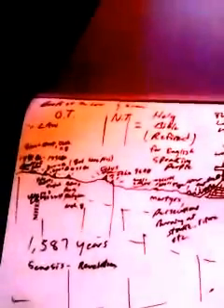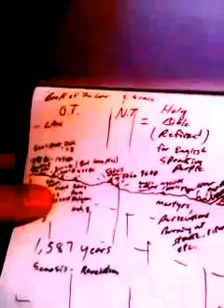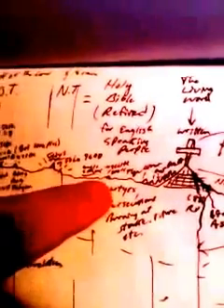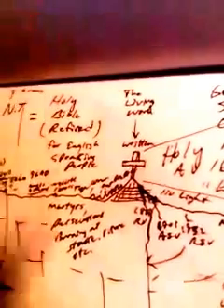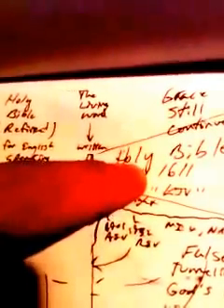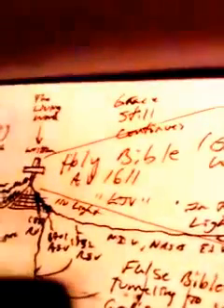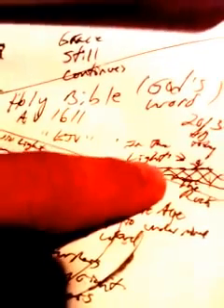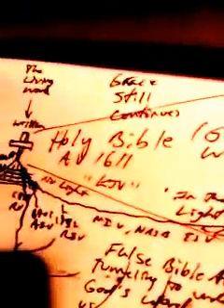Apex of the Holy Bible in English. 1.0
A chart, of sorts that I made a couple years ago, showing the Bible at its place as the Bible in English, as the Bible of all bibles which none can dethrone. Recorded June 18th 2013.